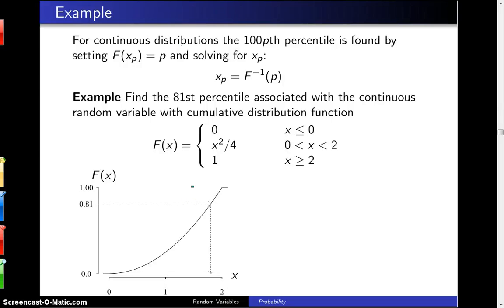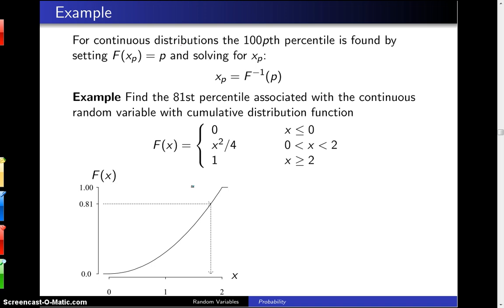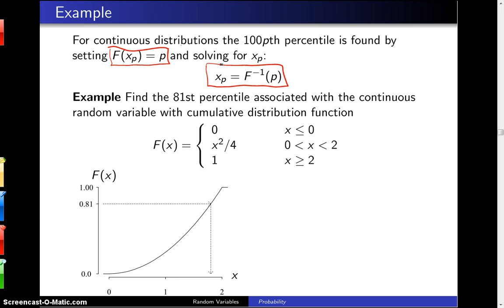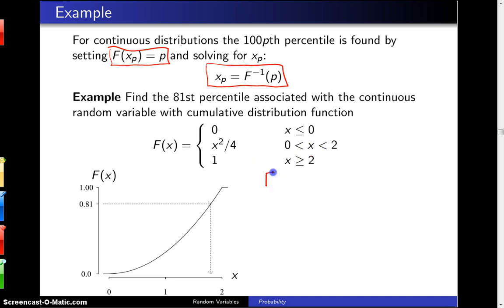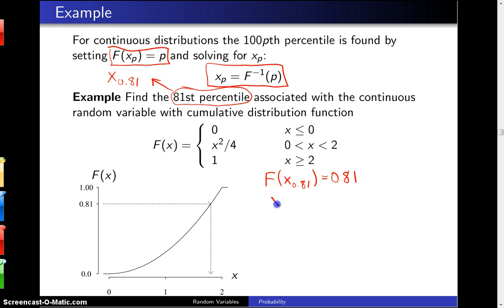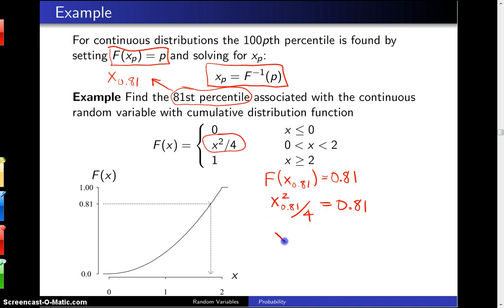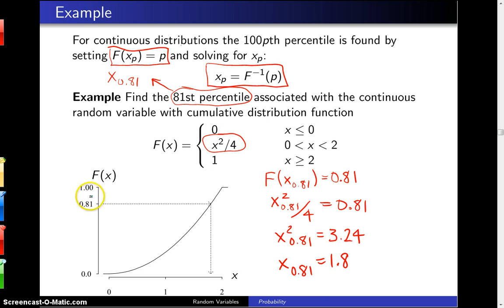Percentiles -- Example 2